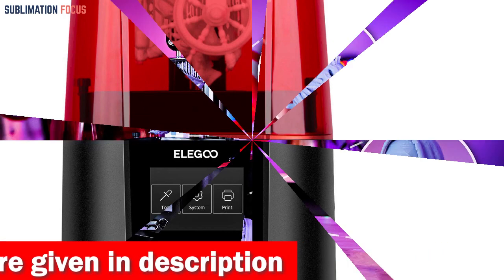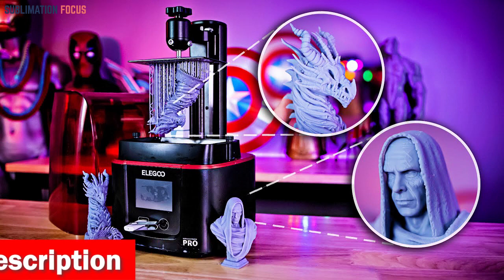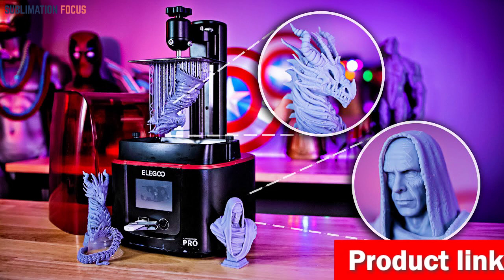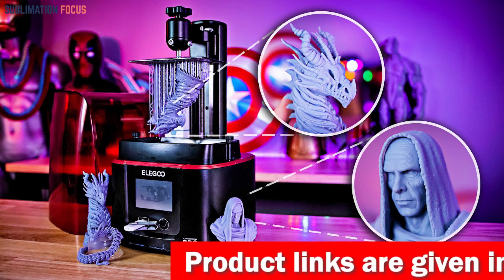ELEGOO Resin 3D Printer, Mars 3 | Review 2024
(Amazon)

This monster 3D printing machine, the ELEGOO Resin 3D Printer, Mars 3, is undoubtedly the best choice for small businesses in 2024, and it's ready to take your creative endeavors to new heights. Packed with cutting-edge technology and innovations, it's designed to offer small business owners a level of precision and performance that's nothing short of exceptional. One of the standout features of the Mars 3 is its super-high precision, thanks to its 6.66-inch mono LCD with Ultra 4K HD resolution. With a 30% higher XY resolution at 35μm and 37% larger build volume than its predecessor, the Mars 2, it delivers 3D prints that are nothing short of breathtaking. You'll be able to bring even the finest details of your designs to life with incredible accuracy. The Mars 3 introduces Release Film 2.0, which greatly reduces release tension, ensuring that small and delicate supports added to your models remain intact. This enhancement significantly boosts the success rate when printing intricate and highly detailed 3D models. The printer also features an upgraded light source with 36 highly integrated LED lights and a brand-new COB lens that provides over 90% uniformity of UV light illumination. This ensures that the printing accuracy is taken to the next level, giving you unmatched precision in your prints. ELEGOO doesn't stop there; they've optimized the heat sink unit, incorporating copper tubes and a high-quality cooling fan to significantly enhance heat dissipation and extend the longevity of the UV LED lights, reducing light decay to less than 5% after 6000 hours of printing. This slicer offers a range of upgrades, from automatic supports to model repair tools, catering to both professional 3D printing labs and novices, helping you maximize your output. In conclusion, the ELEGOO Resin 3D Printer, Mars 3, is the ultimate choice for small businesses in 2024, offering superior precision, an enhanced release film system, upgraded lighting, and optimized heat dissipation. With the added bonus of Chitubox Pro and compatibility with Lychee Slicer, it's a comprehensive package for businesses looking to produce high-quality 3D prints with ease. Elevate your creative projects and take your small business to the next level with this remarkable 3D printer.
Best 3D printer for small business in 2024
Best small business 3D printer
2024 best 3D printer for small office
Best budget-friendly 3D printer in 2024
Best 3D printer for money
Best 3D printer for beginners 2024
2024 best desktop 3D printer
Best 3D printer for prototyping in 2024
Affordable 3D printer in 2024
Top-rated 3D printer brands in 2024
High-quality 3D printer in 2024
Compact 3D printer for small businesses
User-friendly 3D printer in 2024
Advanced 3D printer for small businesses
2024 cheap 3D printer for small firms
Eco-friendly 3D printer in 2024
Cost-effective 3D printer for small businesses
Versatile 3D printer for small businesses in 2024
Best dual-extruder 3D printer in 2024
Multi-filament 3D printer for small businesses
Fast printing 3D printer in 2024
Best large format 3D printer
High-resolution 3D printer in 2024
Reliable 3D printers for continuous use